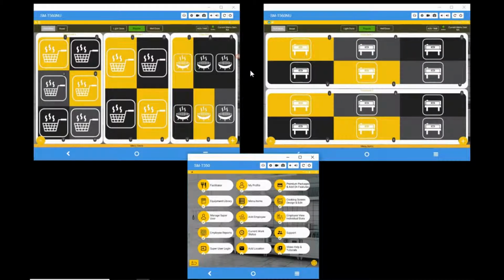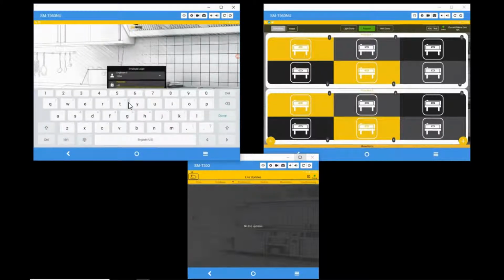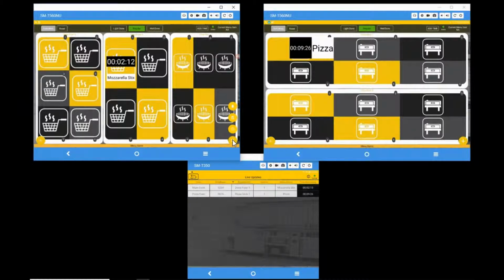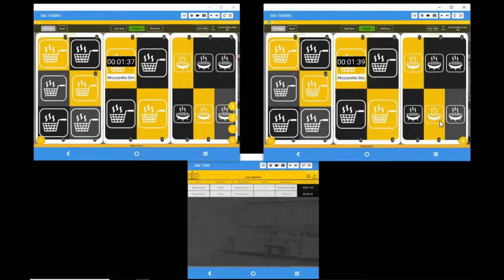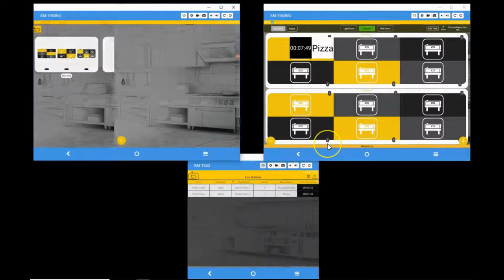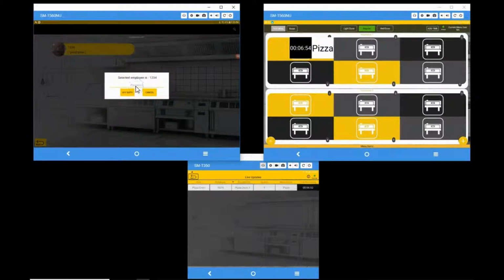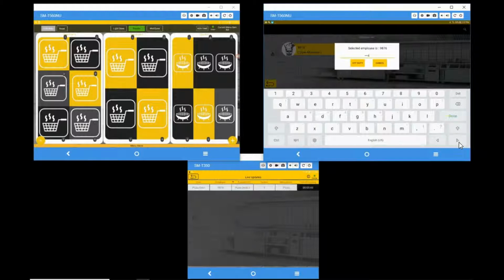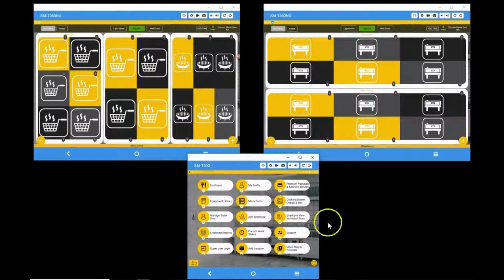SUPER USER LOGIN VIDEO 2 OF 3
Once a table has been assigned a cooking zone of equipment to display and time by using the Super User login described in the first video, then employees may log into and start playing The Timeinator Video Game.  Responsibilities for cooking zones may be shared between several staff members and game points will be shared or employees can be assigned cooking zones to themselves, in which case only said employee will receive game points from this tablet. Employees logging out from the game is fast and easy by using the On Duty option, where staff can remove themselves from all tablets simultaneously.